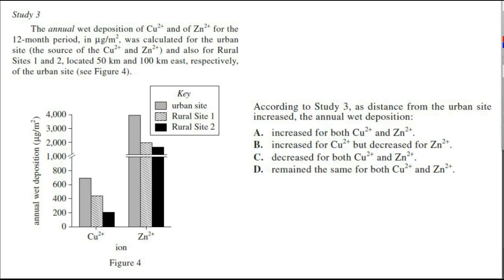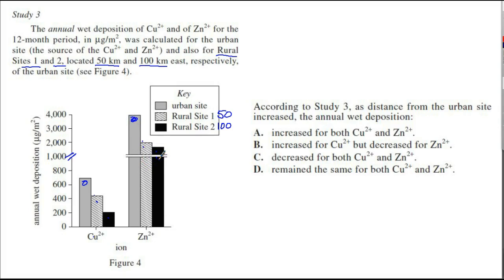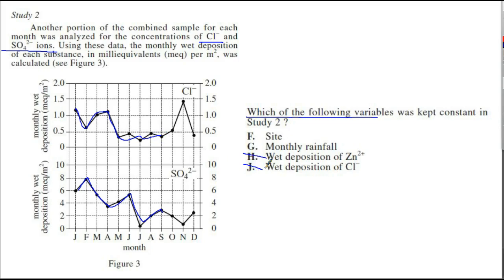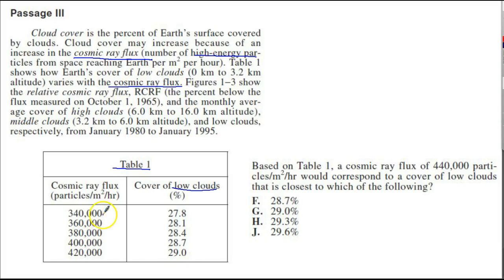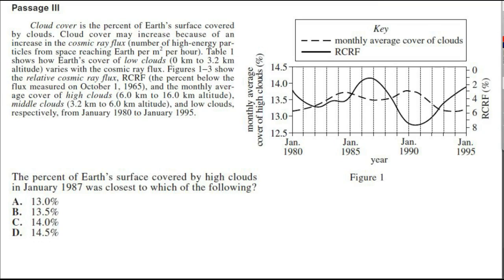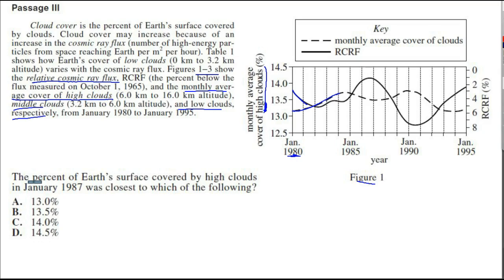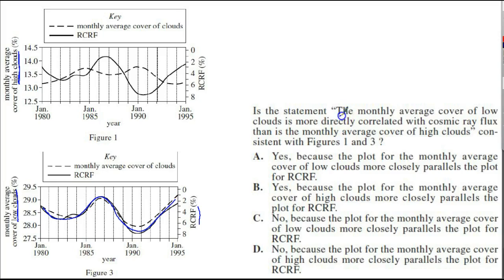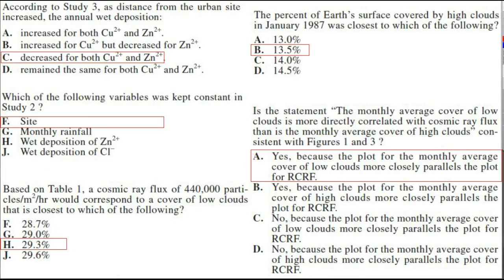2017 Activate Science Week 2